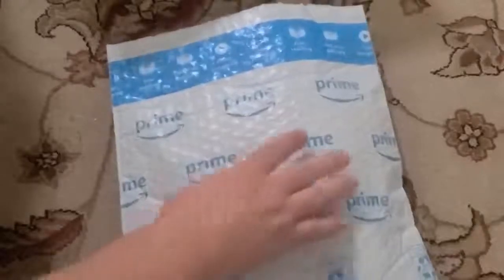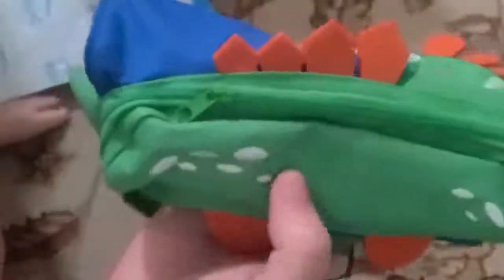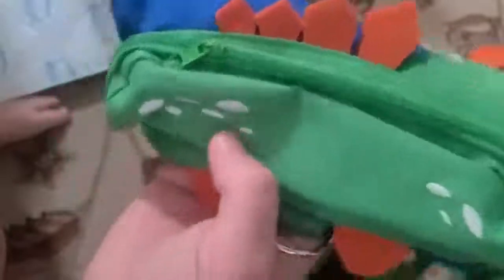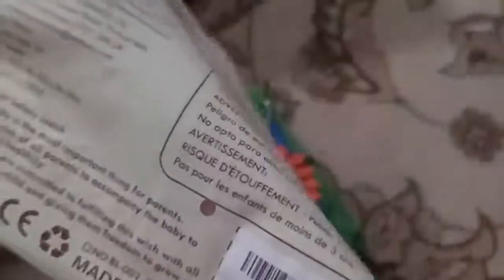Great 4 in 1 Safety Lease, Lehoo Castle Toddler Leash for Walking, Safety Leashes for Toddlers 4 in